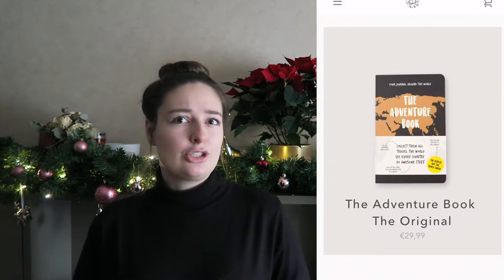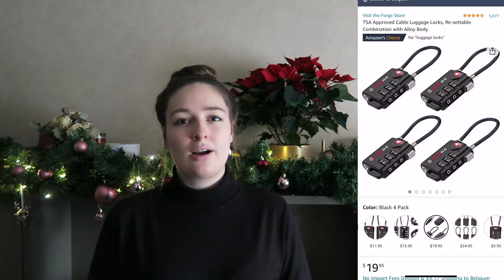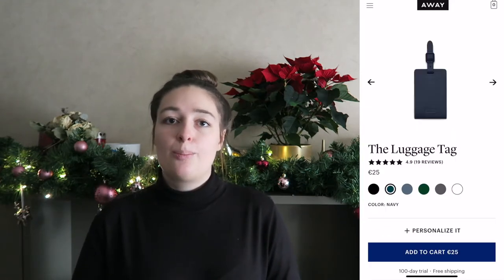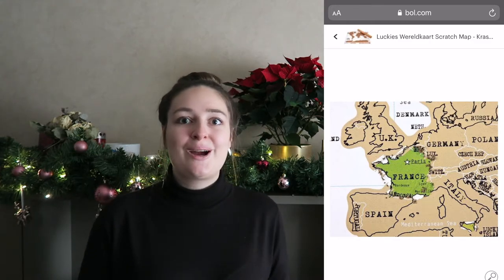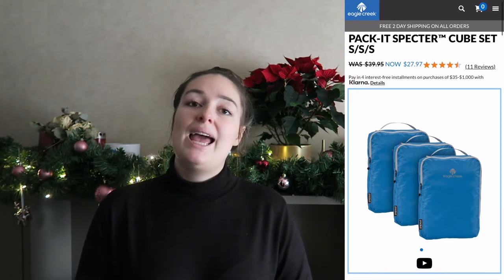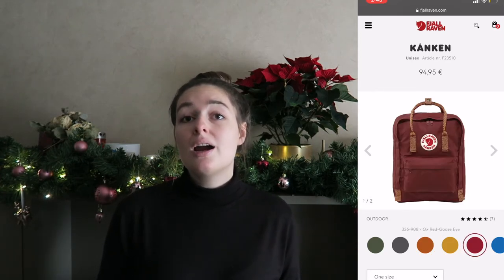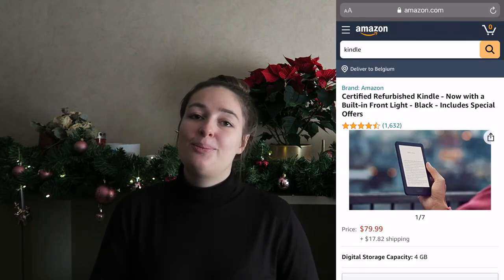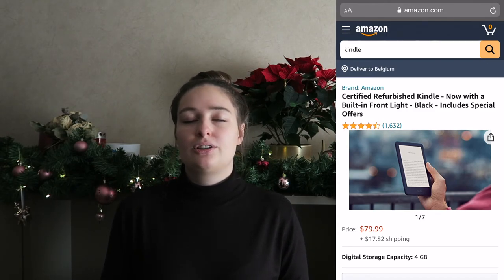Christmas Gift Guide for TRAVELERS | 2020 Travel Wishlist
Christmas Gift Guide 2020 | All the best gift ideas for travelers.
If you love to travel, and family members or friends are asking you for your wish list, this video should help you come up with some good ideas. Sustainable travel gifts, fun stocking stuffers or just a cool tech gadget... this video has it all. (scroll down for the links to all products mentioned)

HOW TO GET AROUND IN A FOREIGN COUNTRY
Uber:

MY EQUIPEMENT
Big Camera: Canon T5I

In this video I am sharing the best Christmas gift ideas for those who love to travel. Buying gifts for the adventurous might be hard at times. Which is why I hope this video will help. The perfect holiday gift list for 2020. Share down below what you are asking for Christmas. Wishlist